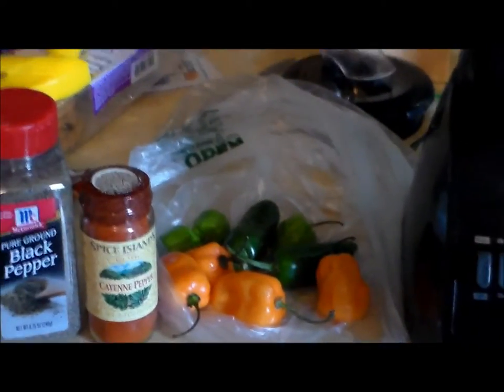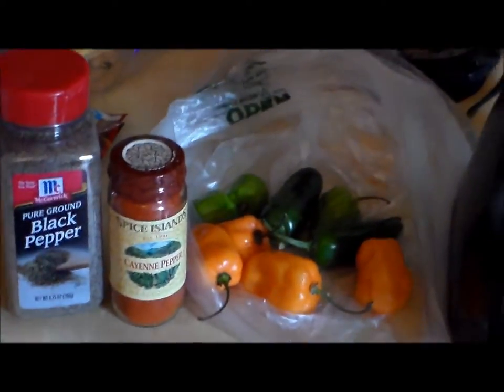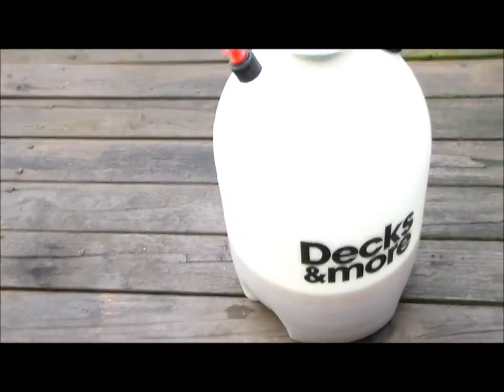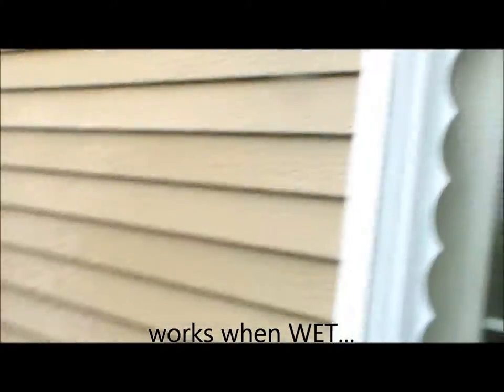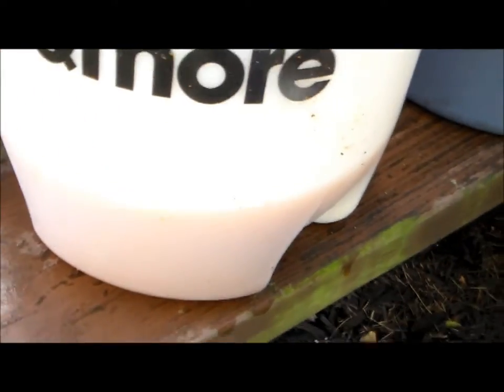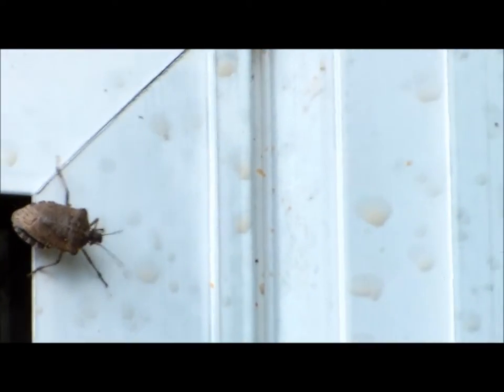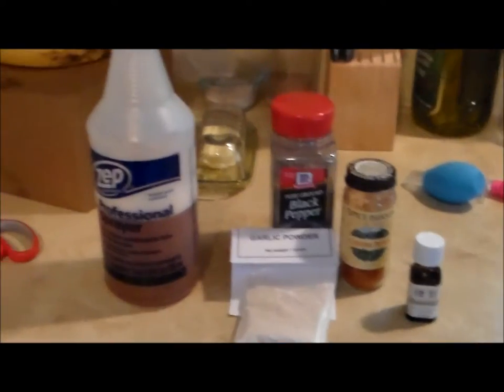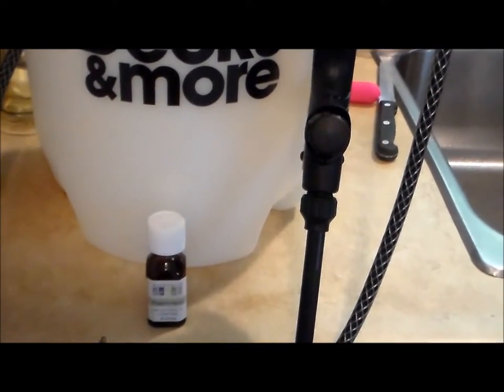How to make STINK BUG Spray.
How to make your own free Stink Bug spray Works only when Wet, But it does work,
Alternative energies like Hydrogen Dry Cells , like Hydrogen car HHO Power , Gets more then 13 Miles to the Gallon We will also have Solar Wind , Turbine etc.. There is no doubt we can build a generator for the majority of movement. Gardening videos like My Movie cherry and plum tree, Thank you willisorchards.com also new designer clothes, classyak.com My Newest Jacket / Vest Design As well as making toys for kids, Kids Tree house with swings and slide made from a dead tree. We will be posting Fishing and crabbing vids as well as self defense like Krav Maga. We will have real Biker camp outs Real Biker Spaghetti wrestling at one of the Biker Camp outs i go to.  And many more to come.
my181iq says my home made stink bug spray only works when wet